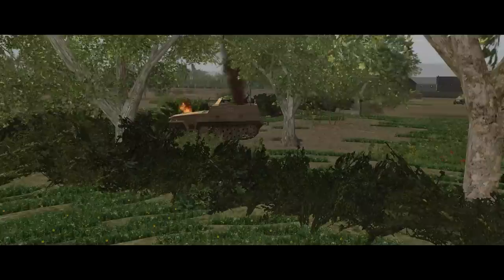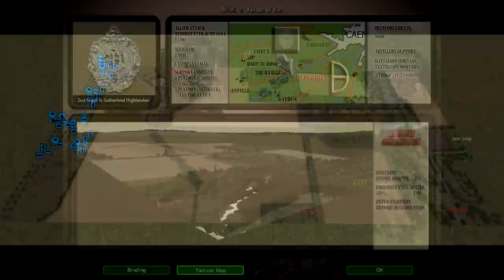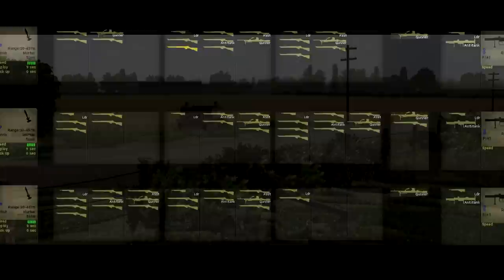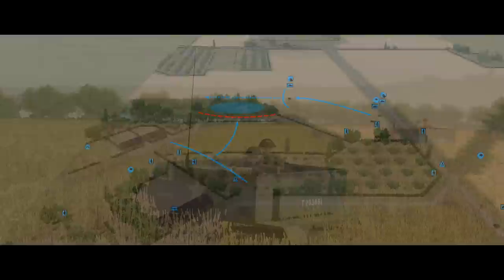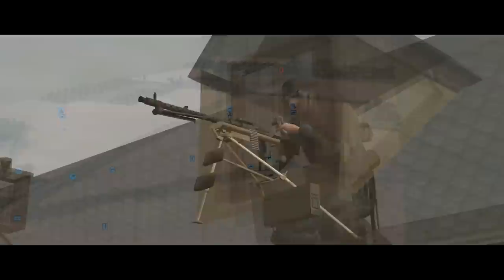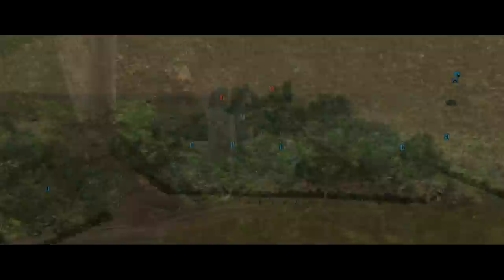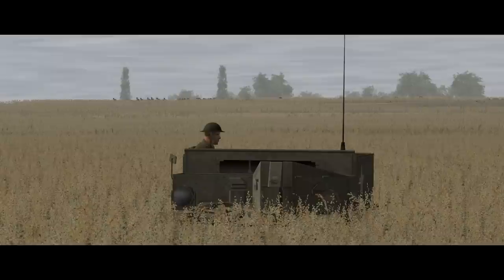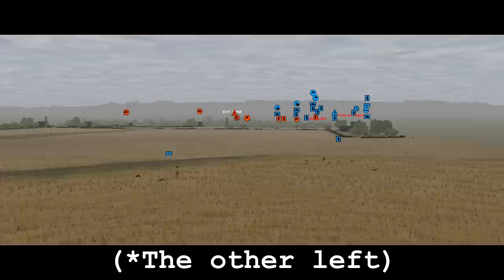CMBN: The Scottish Corridor 06: Ten for Ten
C Company of the 2nd Argyle and Sutherland Highlanders punch south from Tourville, aiming to capture the bridge over the Odon at Tourmaville.

Plus I mixed in some of Kieme's textures from CMBS.

This is Combat Mission: Battle for Normandy, set on the Western Front from July to September 1944. One of the most realistic tactical simulations ever made, Combat Mission covers a wide variety of military settings, from World War 2 (Normandy, Market Garden, Sicily, Italy and the Eastern Front) to fictional modern conflicts in Syria (Shock Force) and Ukraine (Black Sea). You can find out more about Combat Mission by visiting and especially the forums.